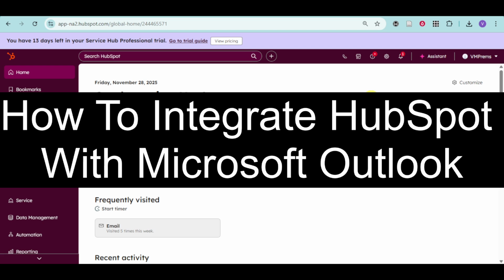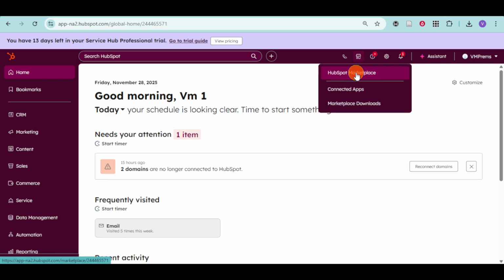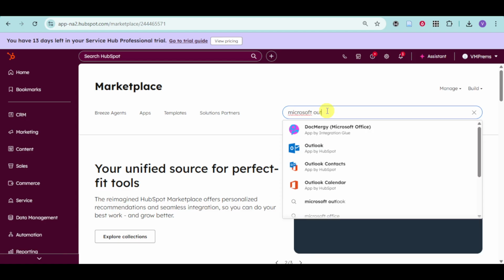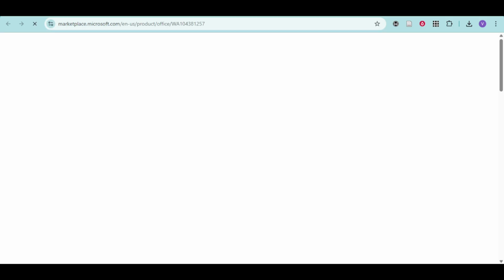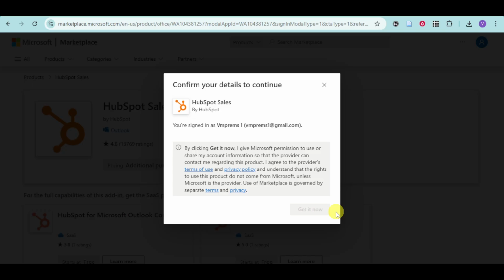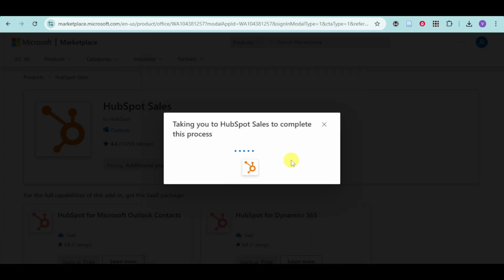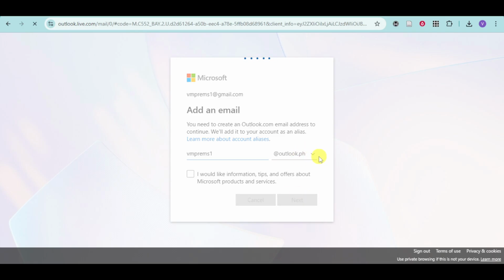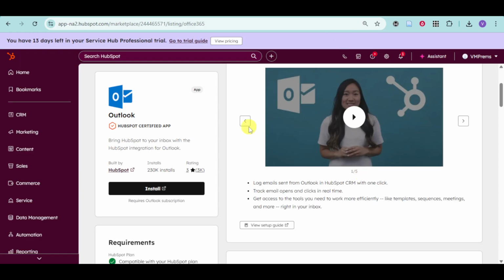How To Integrate HubSpot With Microsoft Outlook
Want to sync your emails and calendar between HubSpot CRM and Microsoft Outlook? This step-by-step guide shows you exactly how to integrate HubSpot with Outlook to automatically log emails, track engagements, and schedule meetings without leaving your inbox.

I’ll walk you through installing the HubSpot for Outlook add-in, configuring sync settings, and using key features like email tracking, templates, and meeting scheduling links.

In this video, you will learn:
✅ How to install the HubSpot for Outlook add-in from the Microsoft AppSource.
✅ The process to connect your Outlook account and authenticate with HubSpot.
✅ How to configure settings for logging emails, tracking opens, and syncing your calendar.
✅ How to log past emails and meetings to enrich your contact records.
✅ How to use HubSpot email templates and meeting links directly within Outlook. HubSpot HubSpotTutorial CRM MarketingAutomation